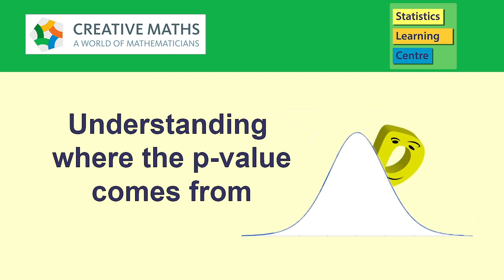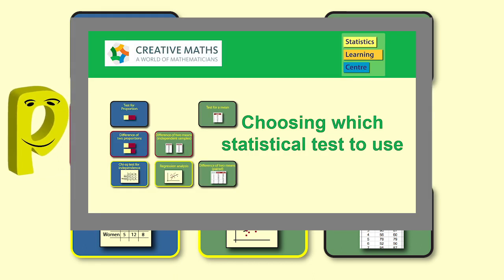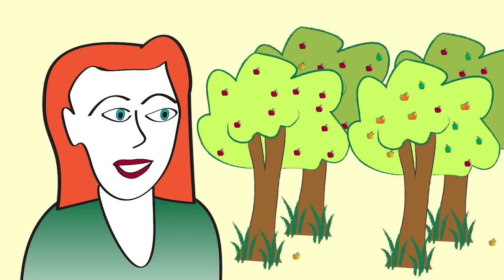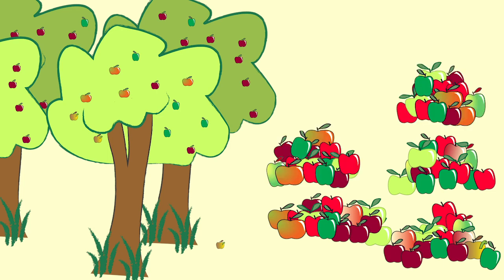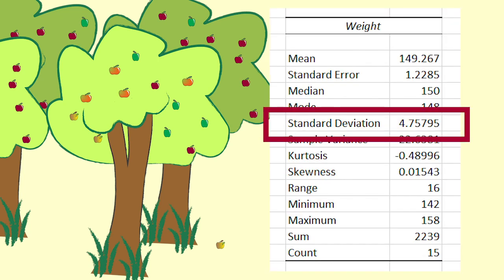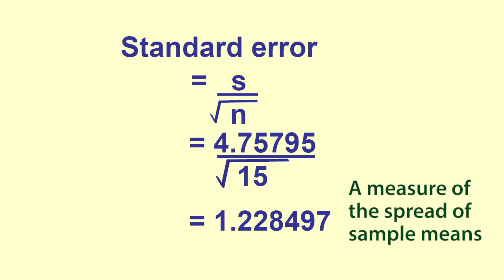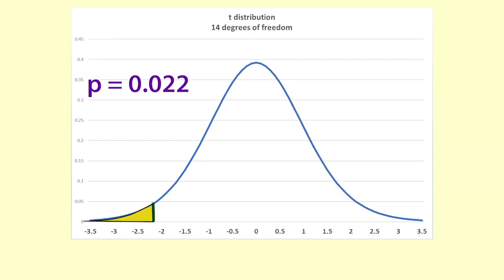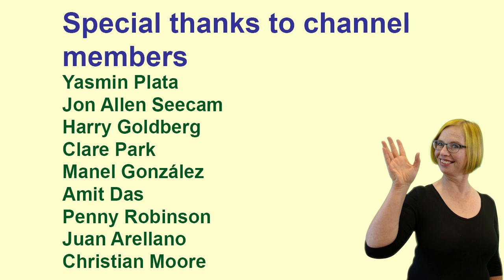P-value calculations: Understanding where the p-value comes from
The concept of the p-value is one of the most important in inferential statistics.

The example shown here of comparing apple weights to a given standard is also used in the video, hypothesis test for a mean in Excel